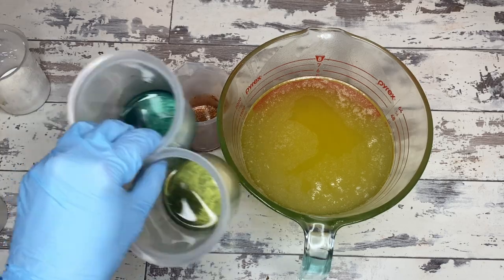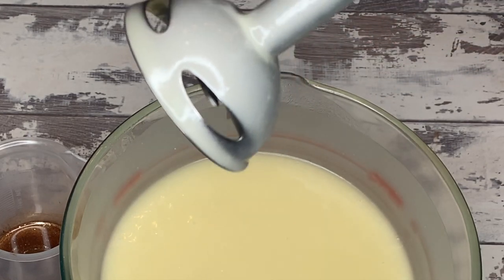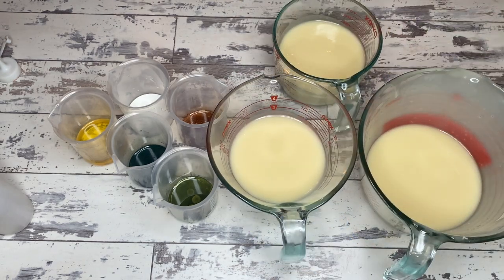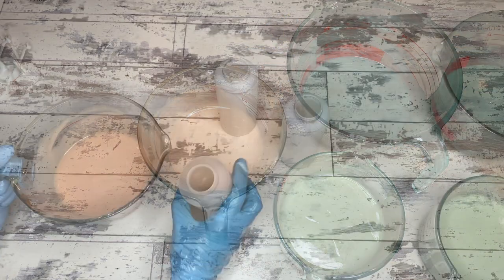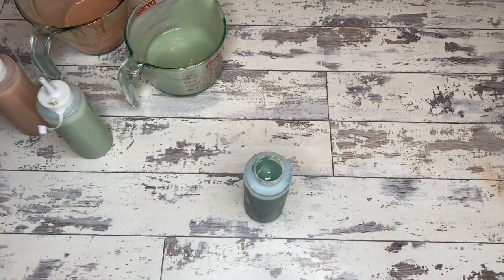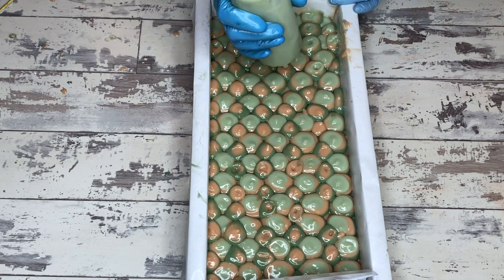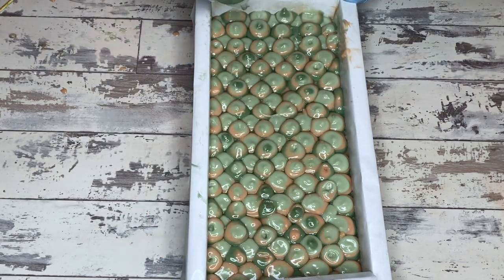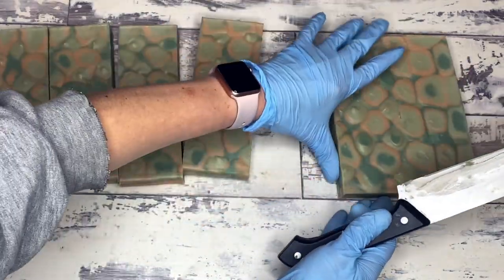Dancing Funnel Pour | + why squeeze bottles suck | Making of Norberta | HP Fandom | Day 52/365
We are making the Norbert today! Well, the Norberta. No spoilers, but honestly if you haven't read the books or seen the movies at this point, there's no saving you.

In this pour, we are working with the dancing funnel technique. Why it's called the dancing funnel is beyond me. I don't name the techniques. I will show you why it's important to work at emulsification for this soap, and how to spot emulsification. This soap is scented with dragon's blood, an essential oil blend that tends to accelerate trace, so working at emulsification is critical to getting a good dancing funnel with this one.

My audio is screwy and I'm working on it.

If you're interested in the Norbert(a), or anything from the Harry Potter fandom line, you can find them on the website!